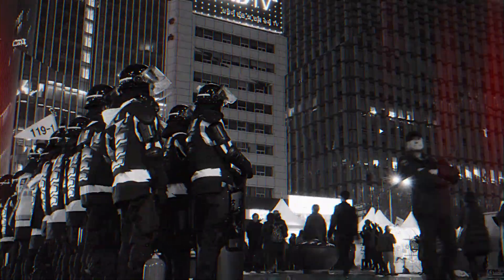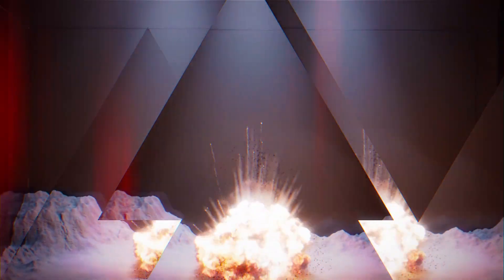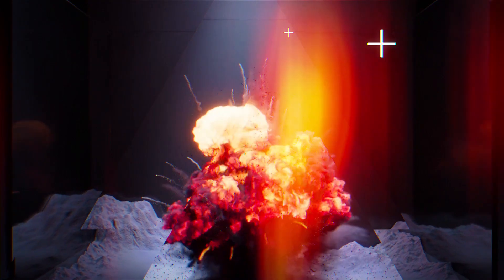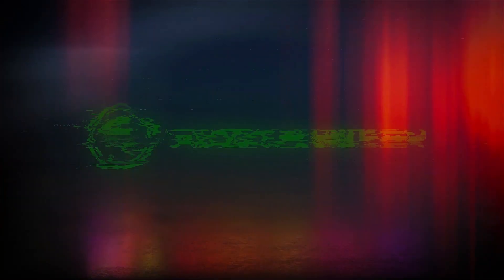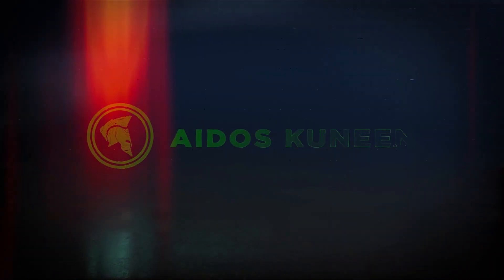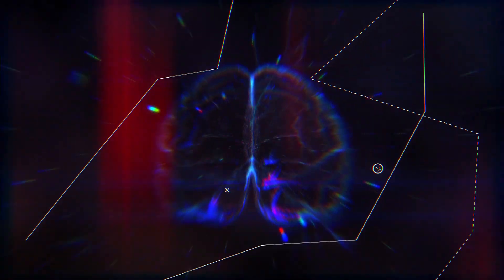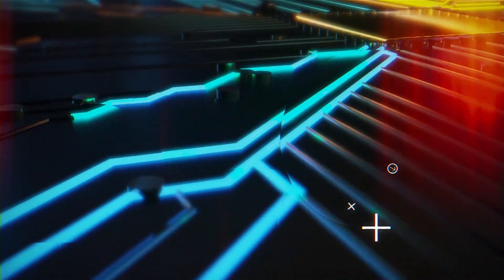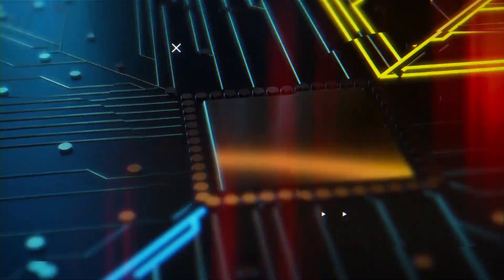Aidos Kuneen - Revolution knocking on your door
"Scalable, Decentralized, Anonymous and quantum secure system for Transfer of Value with Zero Fees "'  Ricardo Badoer
A life changing cryptocurrency project! Simply Secure, Private, and Untraceable!